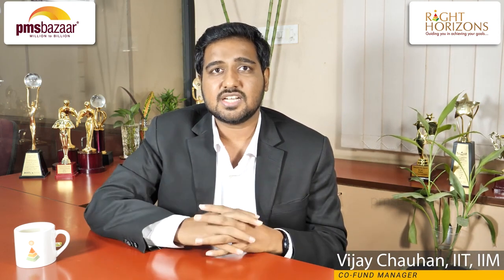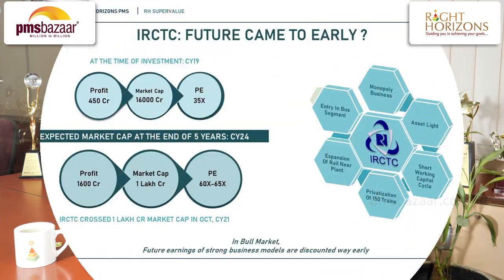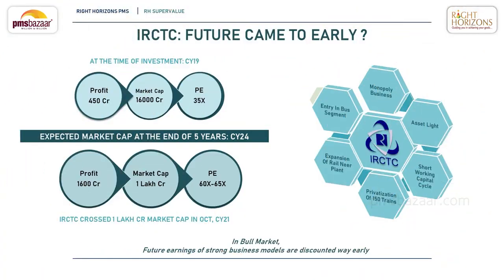Right Horizons Portfolio Management Services - Super Value strategy for your financial security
Explore the Right Horizons Portfolio Management Services, Super Value Strategy with insights from Mr. Prabhat Ranjan and Mr. Vijay Chauhan, Co-Fund Manager of Right Horizons PMS, as featured in the PMS-pedia Exclusive Strategy Video Series. In this video, you gain a comprehensive understanding of the Fund Philosophy, the multi-bagger framework, the Portfolio Management Process, the emerging story framework, and the Entry & Exit Strategy employed by the Super Value Strategy. Join us as we explore the Strategies in the PMS Universe through PMS-pedia, an exclusive video series.